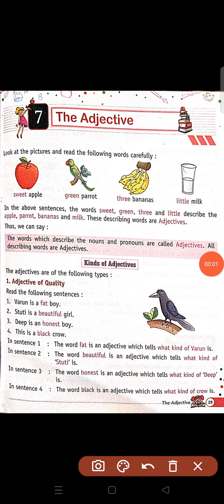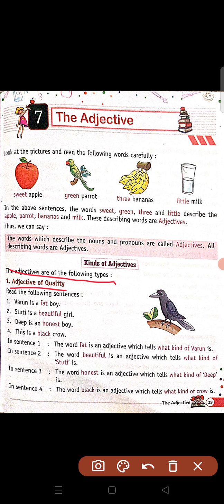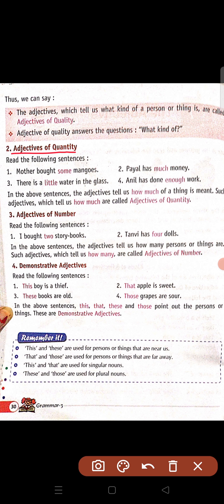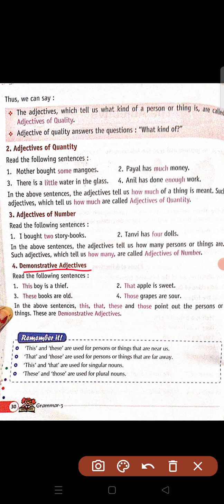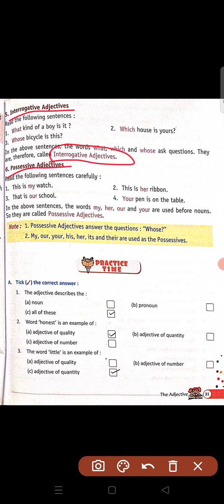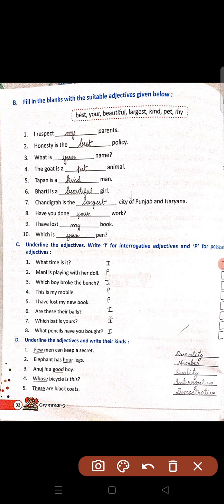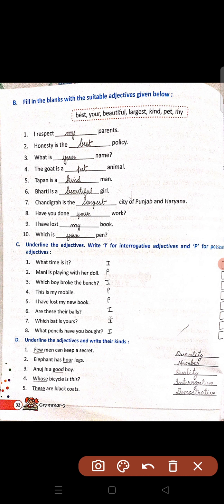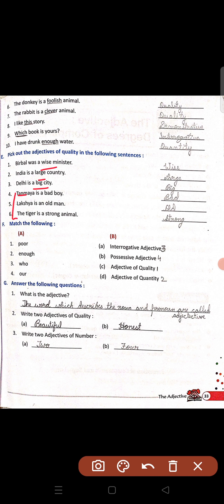English Grammer-Class 3rd #(Chapter 7th-The adjective)